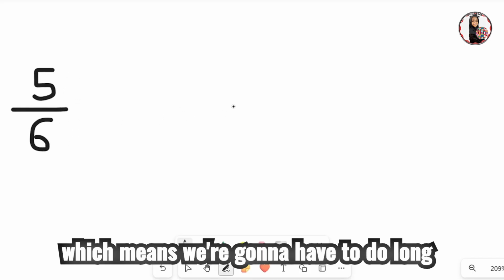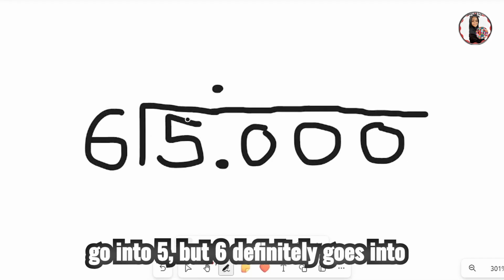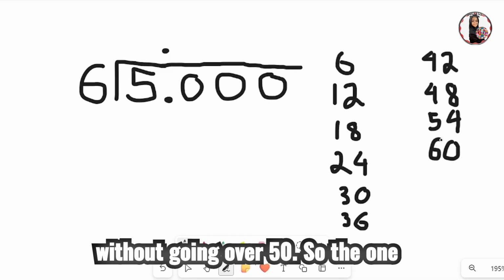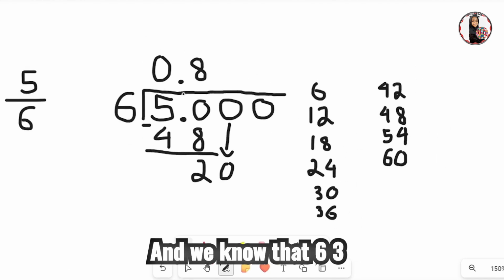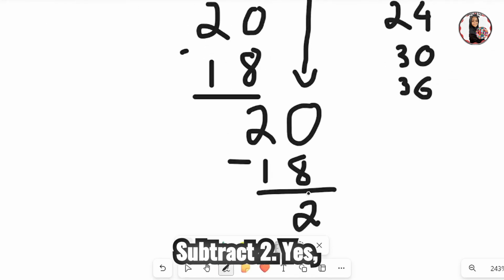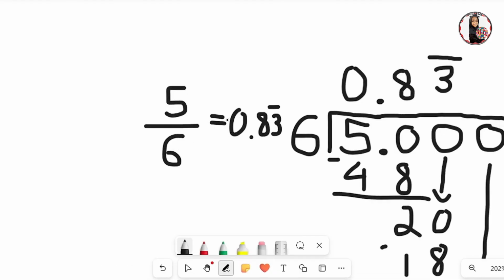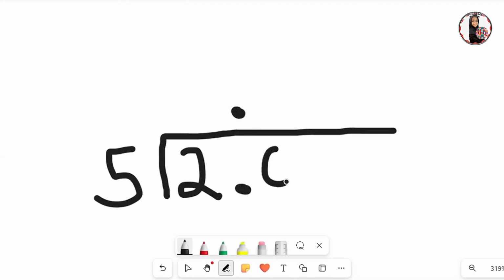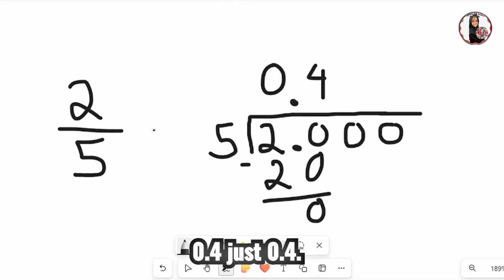👉 Fractions to Decimals Made Easy (New Examples & Practice)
In this video, we’ll practice converting fractions into decimals and decimals into fractions using a brand new set of problems! We’ll tackle examples like 5/6, 2/5, 0.45, and more. This is a great follow-up to the first video if you want extra practice and clear step-by-step explanations.

📘 What you’ll learn in this video:
1. How to divide fractions into decimals (including repeating decimals!)
2. How to write decimals as simplified fractions
3. Extra practice problems to test your skills